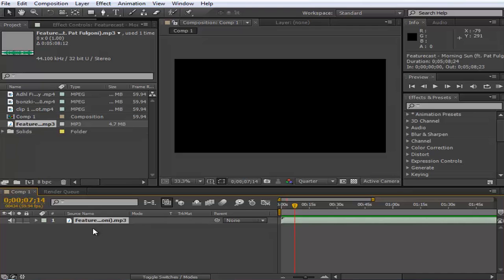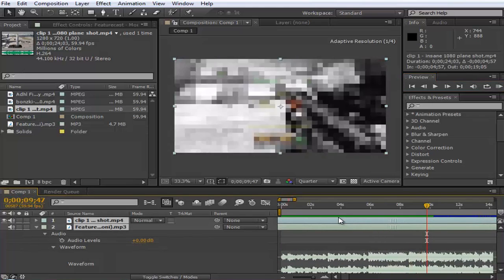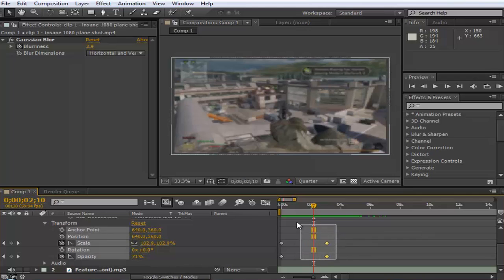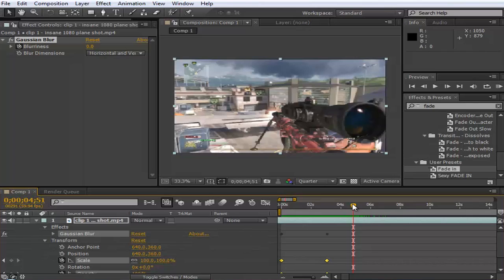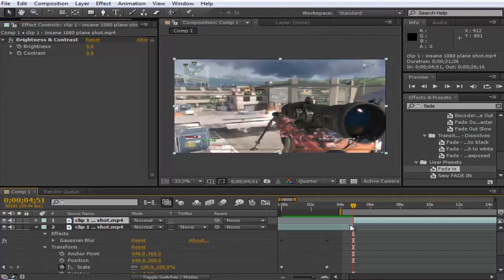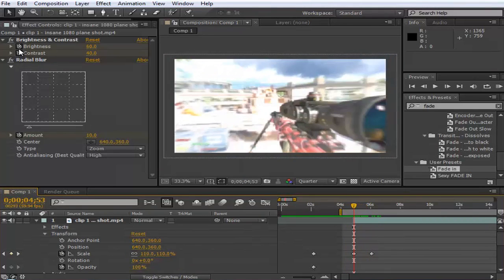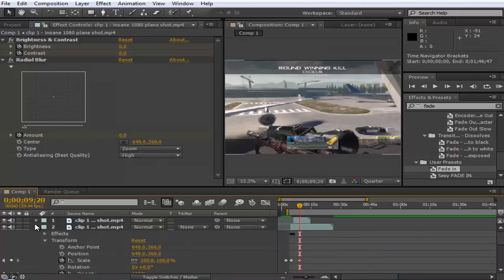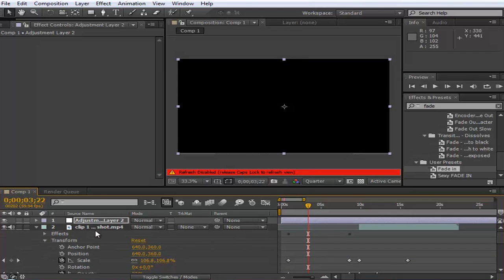SB Scarce: Clean/Simple Editing Tutorial - Part 1 (For Beginners)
Have over 1,000 subscribers & want a partnership to make money off your videos?